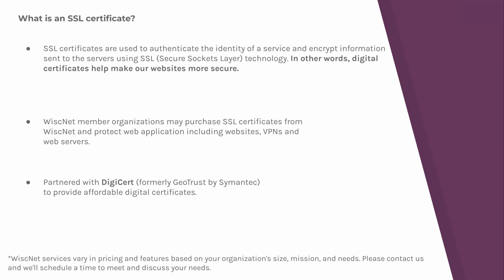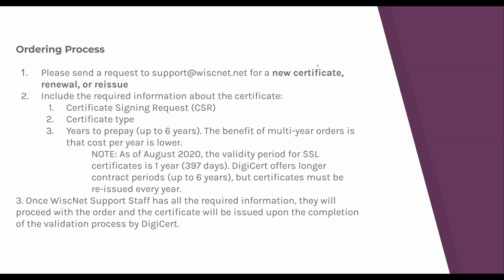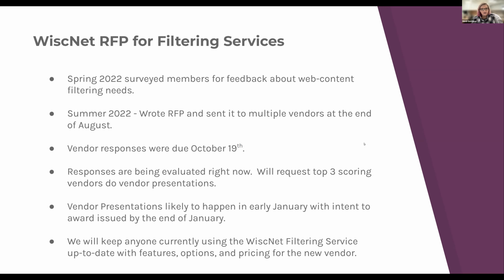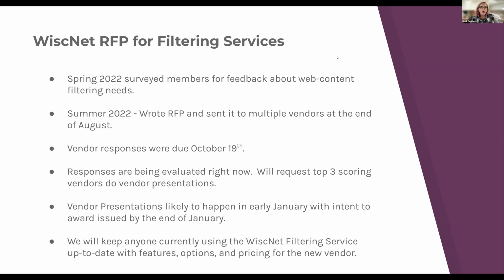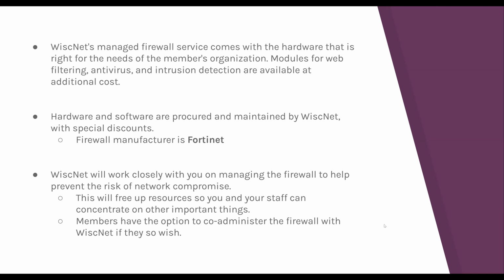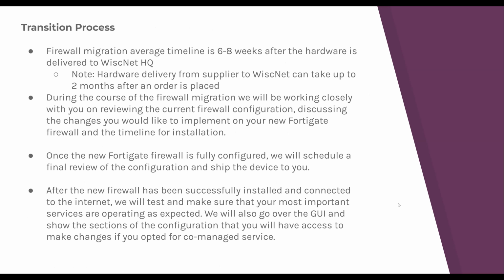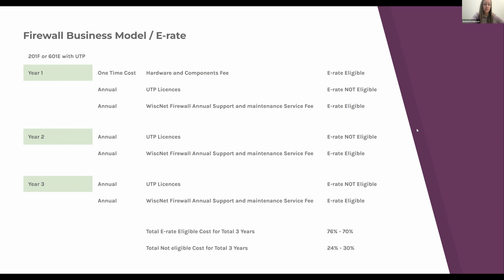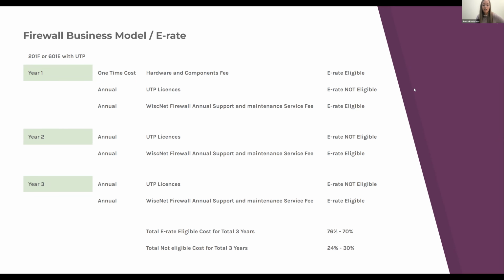Teach & Learn with WiscNet: Exploring Our Security Services (December 2022)